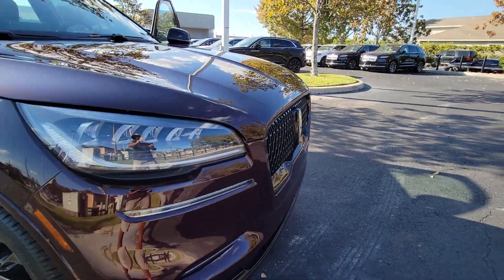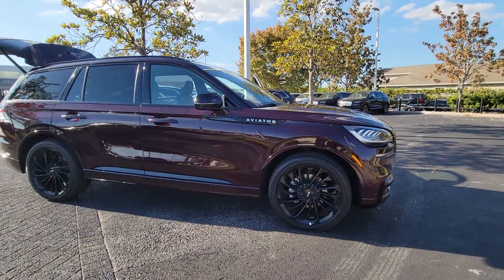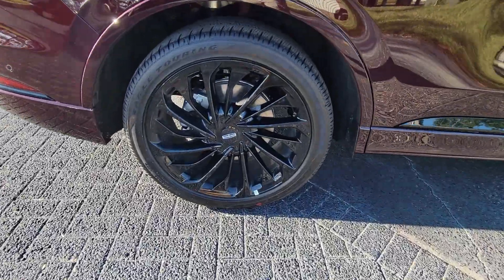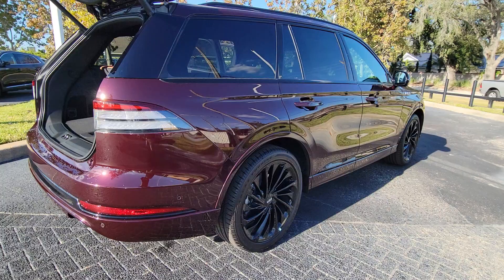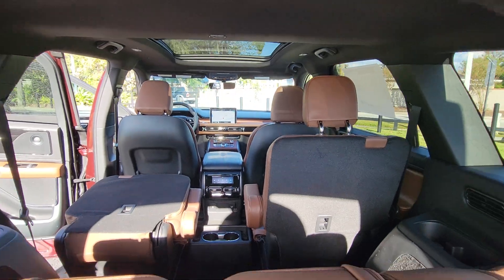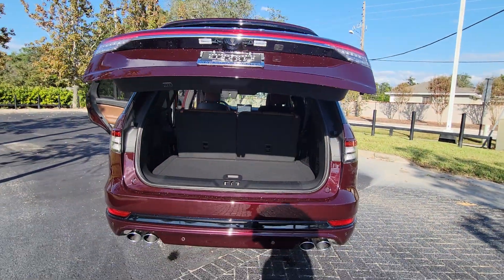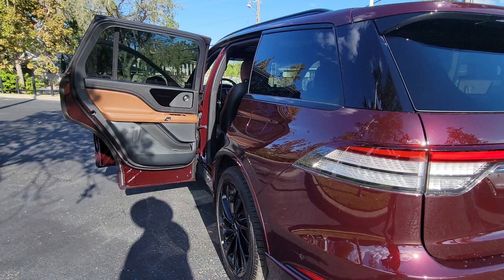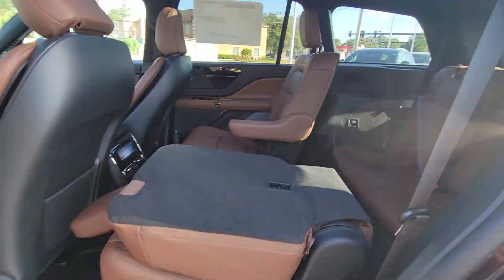2023 Lincoln Aviator Reserve FL Winter Park, Longwood, Kissimmee, Windermere, Orlando, FL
New 2023 Lincoln Aviator Reserve available at Central Florida Lincoln located in 2055 W Colonial Dr, Orlando, FL, 32804. Servicing the Winter Park, Longwood, Kissimmee, Windermere, Orlando, FL area.
Please mention the stock GL26684 when you contact the dealership for this vehicle.

Look no further than the  2023  Lincoln Aviator. Why drive when you can soar? Take flight in this elegant and capable Aviator, and start making the most of every journey. With SUV capability and a spacious, luxurious cabin, you'll feel confident, relaxed, and eager for whatever the road has in store. These are just some of the great options this vehicle comes with: Pre-Collision System, Lane Departure Warning, Panoramic Roof, Keyless Entry, HANDS-FREE LIFTGATE, Sun/Moonroof, Navigation System, Power Liftgate, Lane Keeping Assist, Remote Engine Start. Technology and luxury blend beautifully in this Aviator. See for yourself when you take it out for a test drive. Our professional staff looks forward to giving you excellent service!

Additional Comments
Diamond 2023 Lincoln Aviator Reserve RWD 10-Speed Automatic 3.0L V618/26 City/Highway MPG Price includes: $1000 - Trade-In Assistance Bonus Cash. Exp. 01/02/2024 $1000 - VIN SPECIFIC BONUS CUSTOMER CASH. Exp. 01/02/2024 $1500 - Options Private Offer. Exp. 01/02/2024